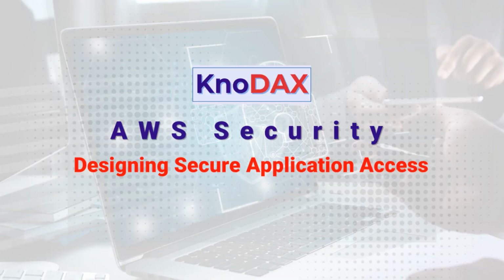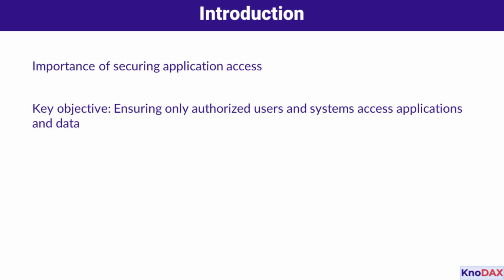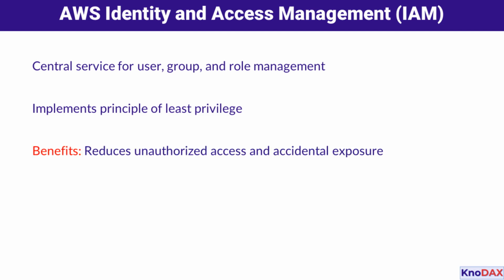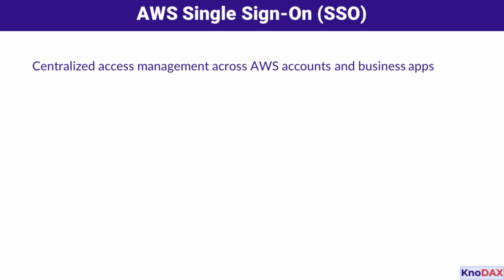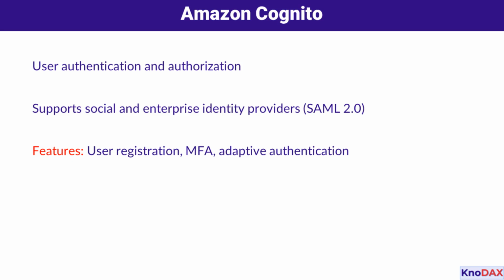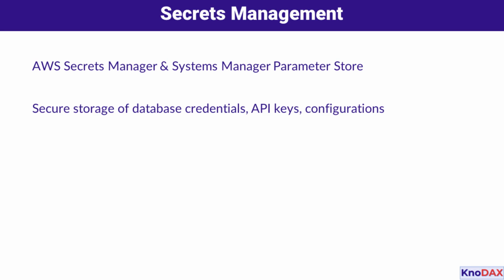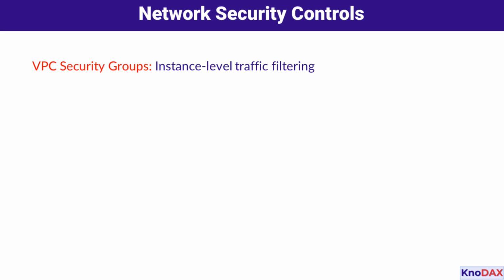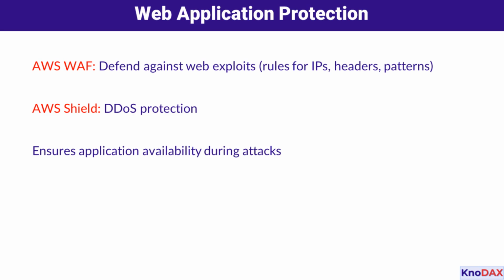Designing Secure Application Access with AWS | IAM, SSO, Cognito, KMS, WAF & More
Are you looking to secure your applications on AWS? In this video, we walk you through Designing Secure Application Access using a range of powerful AWS services. We’ll cover how to manage user permissions, enforce encryption, protect secrets, and safeguard your applications from web attacks—all while ensuring seamless user authentication and secure network access.

🎯 What You’ll Learn:
✅ AWS Identity and Access Management (IAM) – Manage users, groups, and roles with least privilege access
✅ IAM Roles – Secure access for EC2, Lambda, and ECS with temporary credentials
✅ AWS Single Sign-On (SSO) – Streamline access across AWS accounts using corporate credentials
✅ Amazon Cognito – Implement user authentication, MFA, and social logins for your apps
✅ AWS Key Management Service (KMS) – Centralized encryption for data at rest and in transit
✅ Secrets Manager & Parameter Store – Securely manage API keys, database credentials, and app secrets
✅ VPC Security Groups & NACLs – Network security controls to filter inbound/outbound traffic
✅ AWS WAF & AWS Shield – Protect your web applications from exploits and DDoS attacks

🔐 Why Application Security Matters:
Proper security ensures only authorized users and systems access your applications and data. Learn how to reduce the risk of breaches and credential leaks with AWS security best practices.

Search